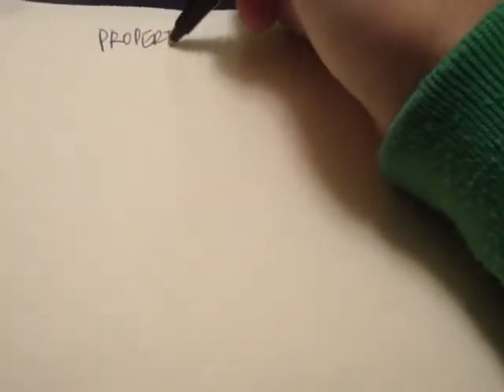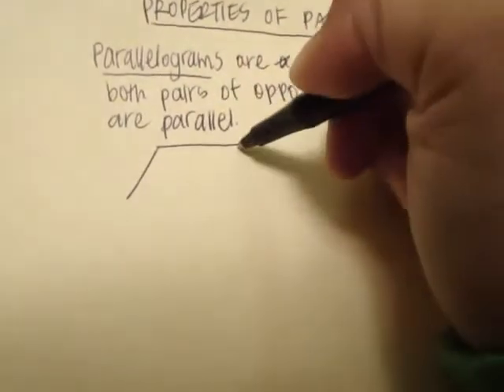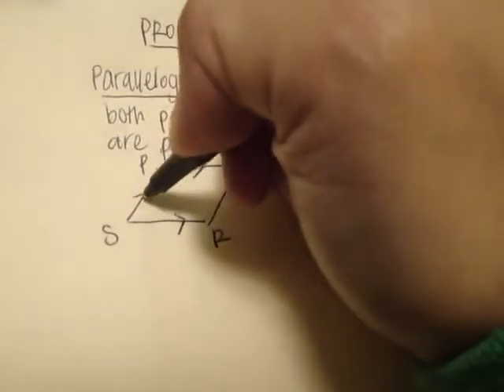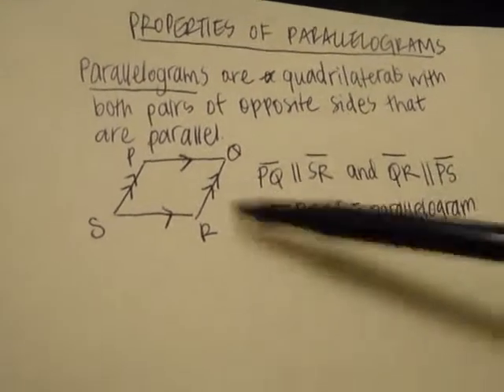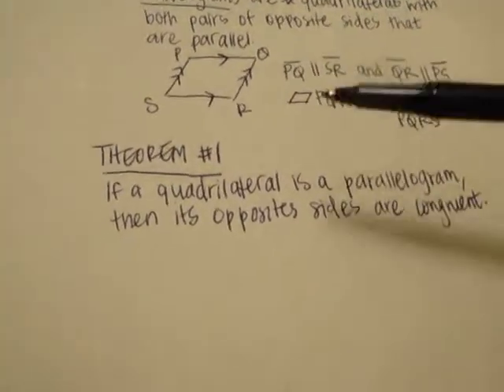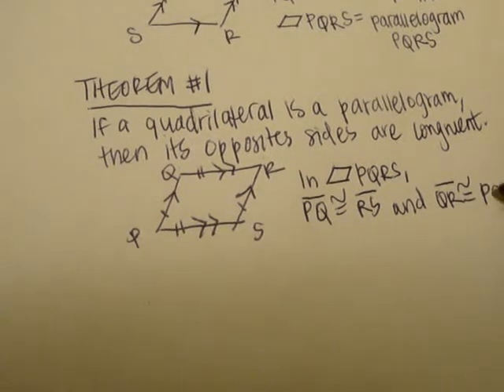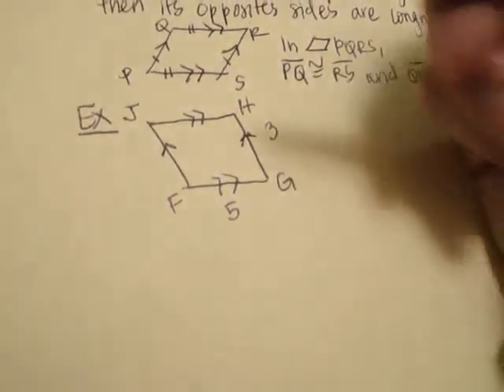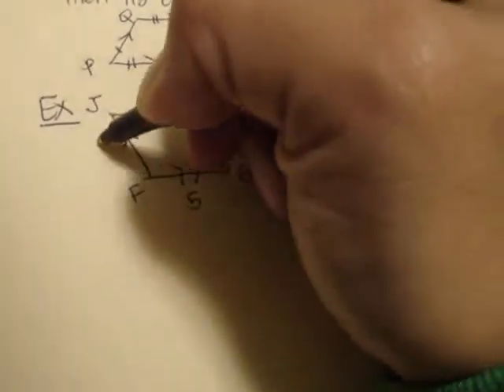7-Parallelograms, Part 1.wmv